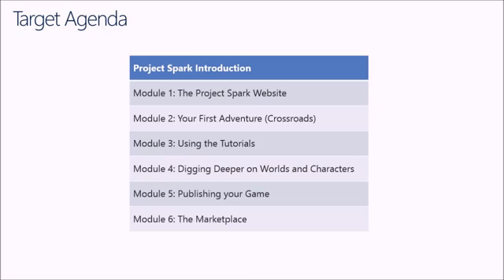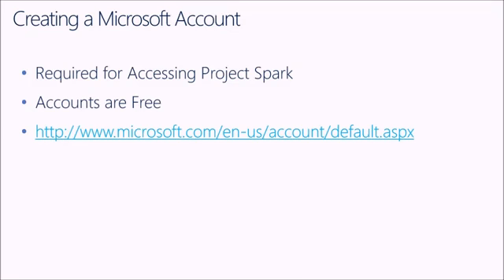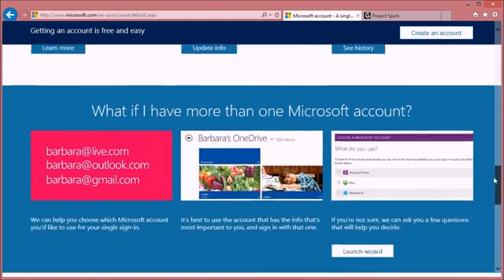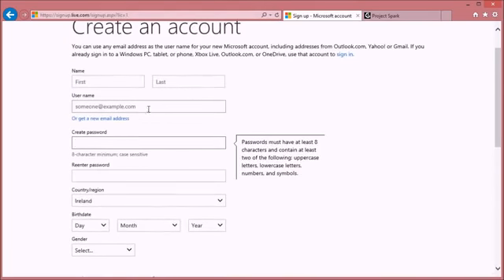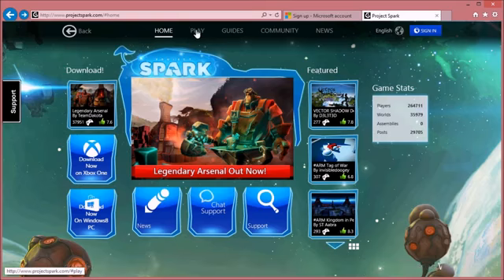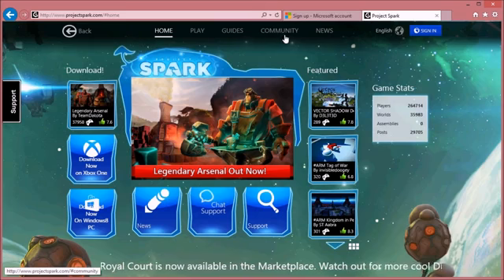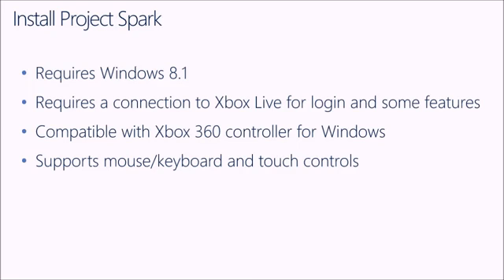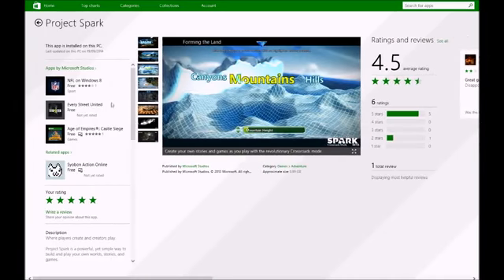ProjectSpark 01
Part 1/6 of the "Quick Start for Parents and Teachers" tutorial on KodeTutor.com